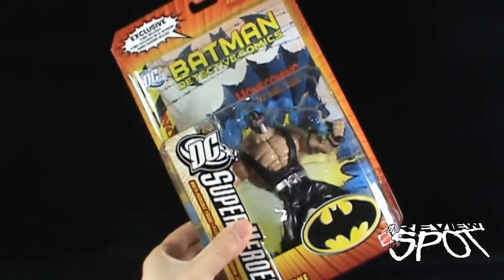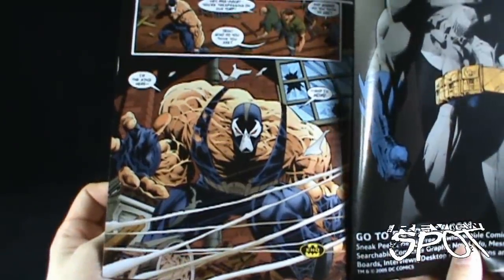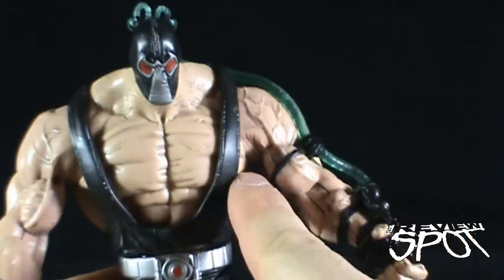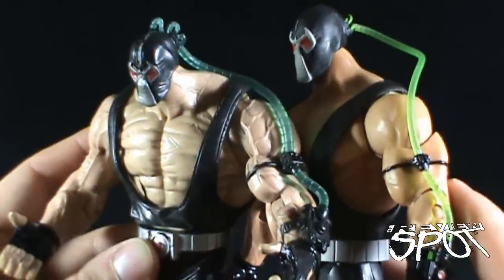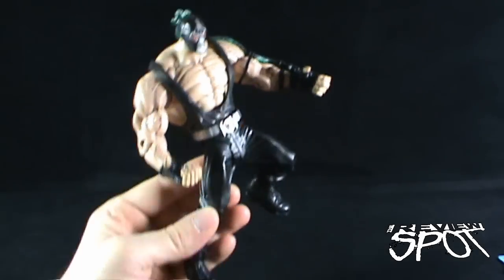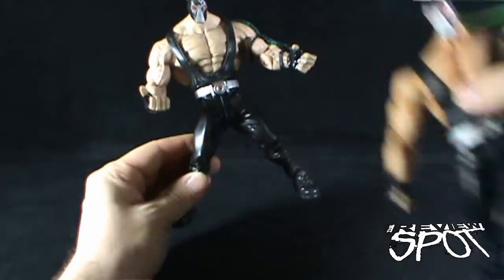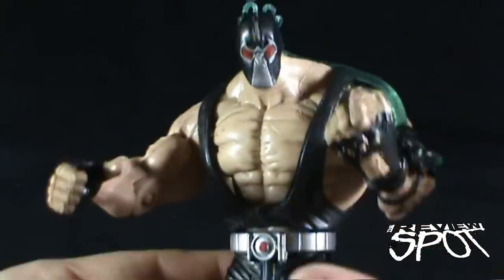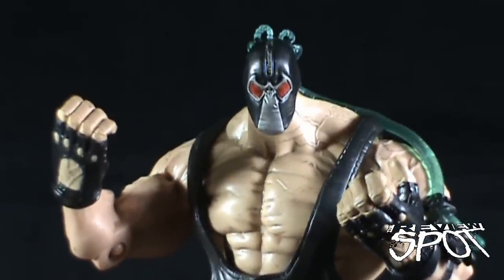Throw Back - Mattel DC Superheroes Bane